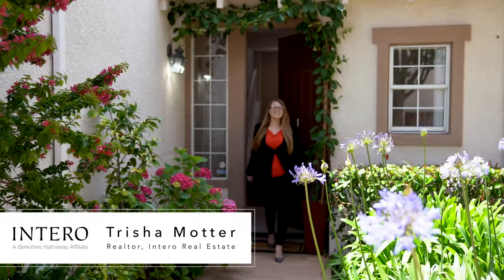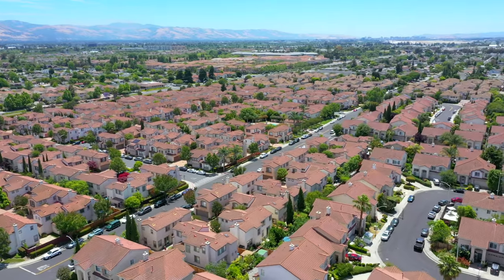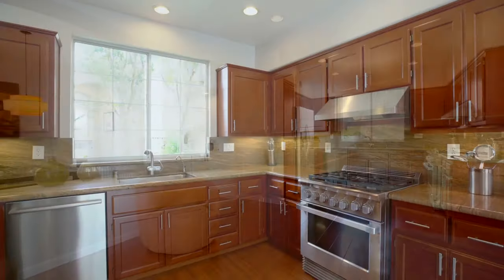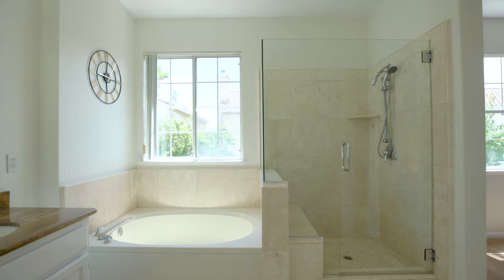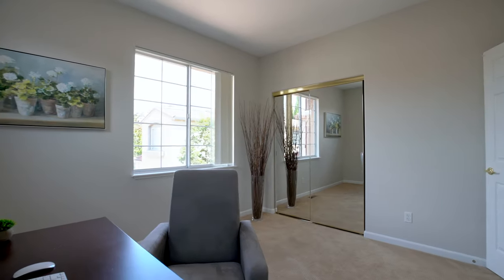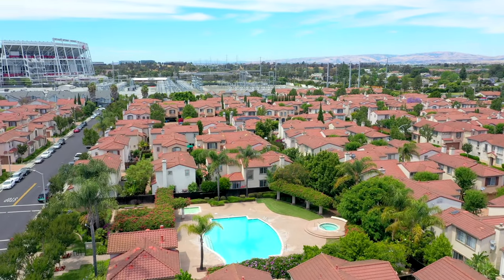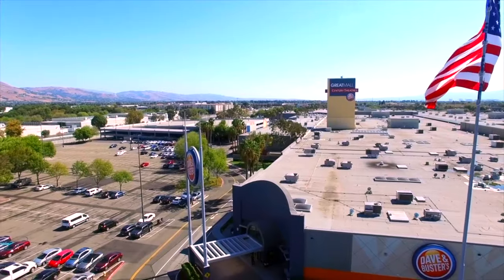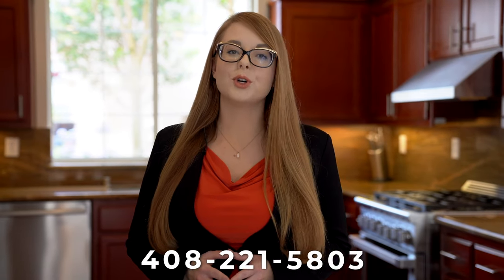4774 Cheeney Street, Santa Clara, CA 95054 ~ Presented by Trisha Motter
Perfectly situated in Mission Park this delightful two story home provides the additional space you have been looking for. The floor plan features an ideal and functional layout for entertaining, relaxation and quiet space. The living room showcases high ceilings that can be enjoyed throughout this home, with a cozy fireplace. The dining area opens to the family room that leads to the backyard. The floors shine and the refinished kitchen cabinetry provides a warm finish that compliment the solid granite countertops. With additional walk in storage under the staircase it is a well appreciated bonus. Upstairs the master bedroom suite features dual sinks and walk in closets. The four bedrooms upstairs provide ample light and room for all your needs. The backyard is the perfect space to enjoy the warm summer days, have your garden with minimal maintenance. Located in the heart of Silicon Valley with easy access for your commute, in close proximity to shopping and entertainment at Mercado, Valley Fair , close by to Levi's Stadium, Live Oak Park and Guadalupe River Trail.